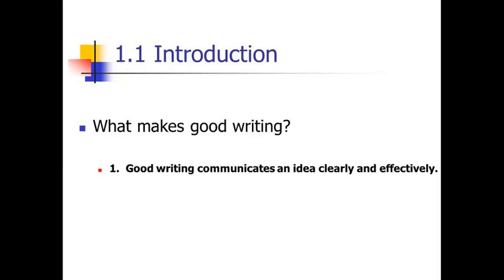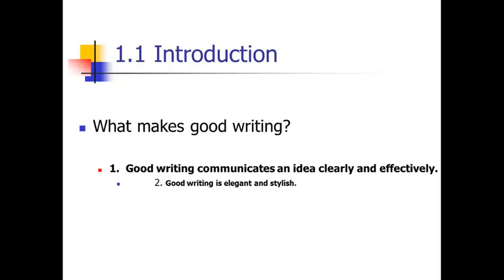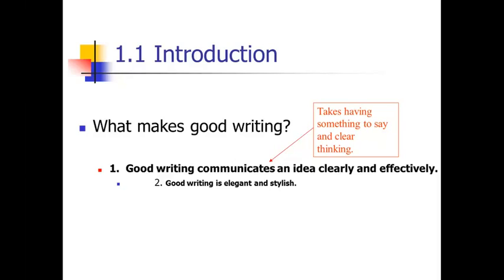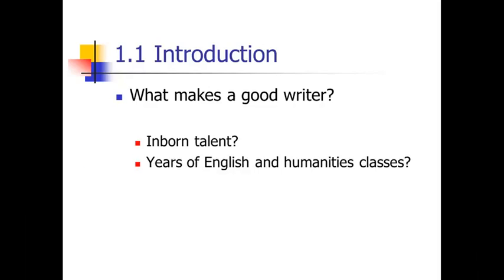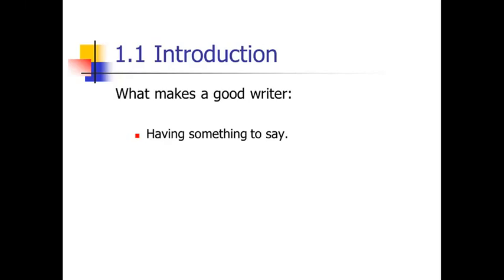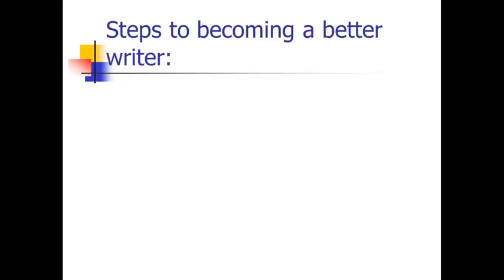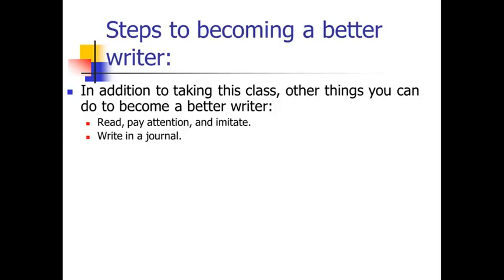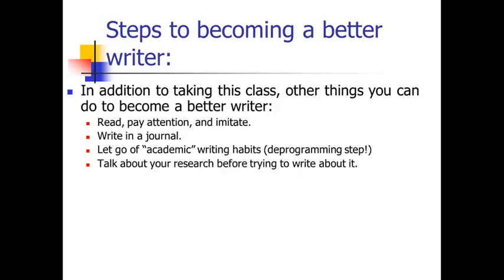1 1 1 1 Introduction principles of effective writing 1234